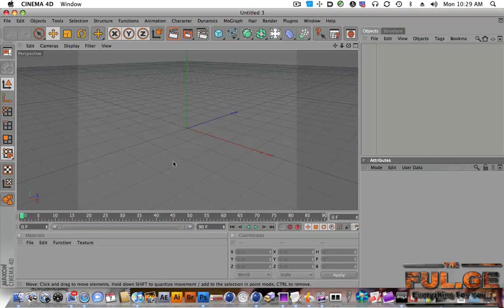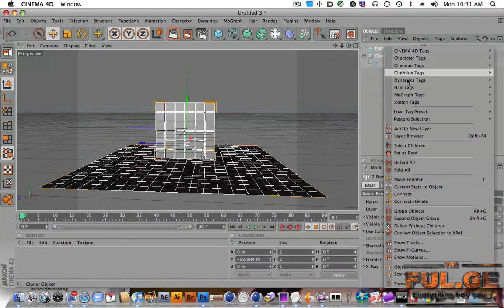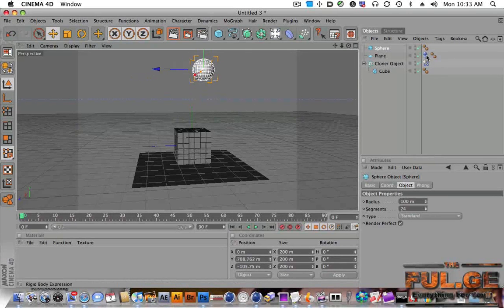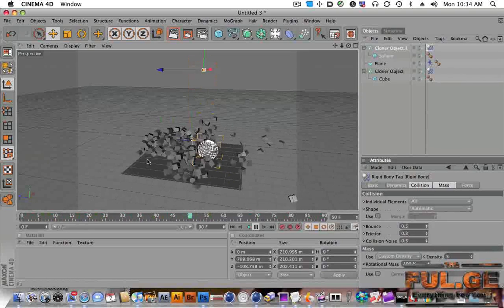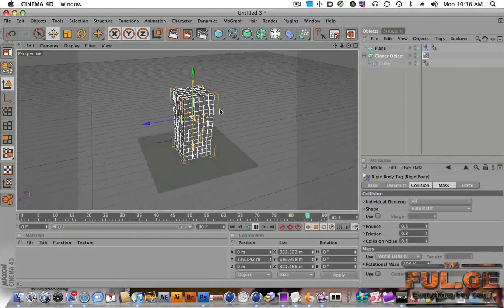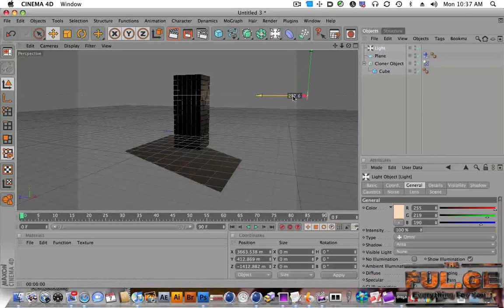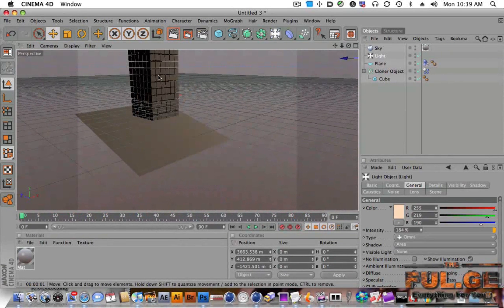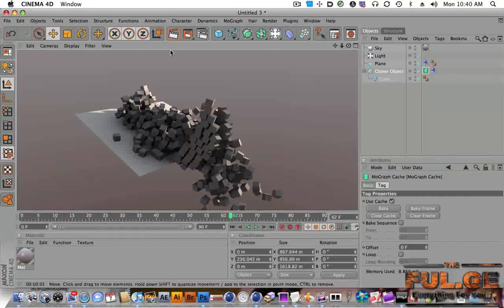ფიზიკა და დინამიკა